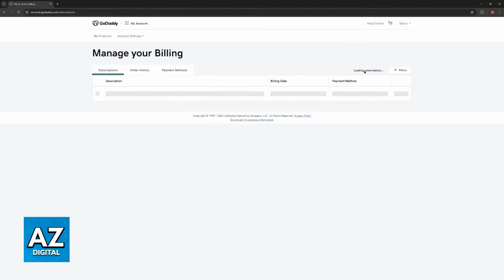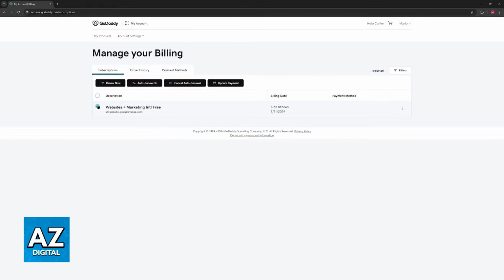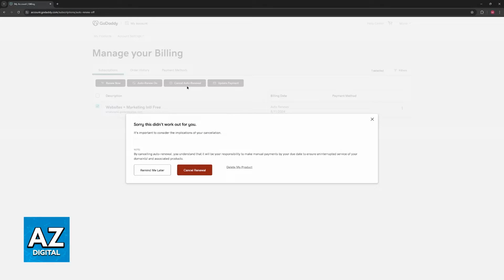How To Delete Website GoDaddy 2025 - (Step by Step)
In this video I will clear your doubts about how to delete website godaddy 2025, and whether or not it is possible to do this.